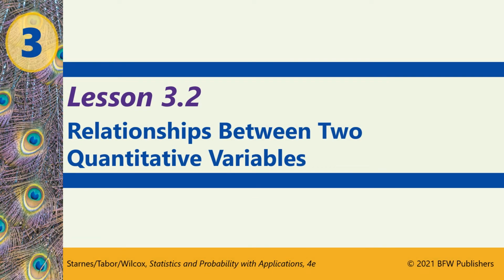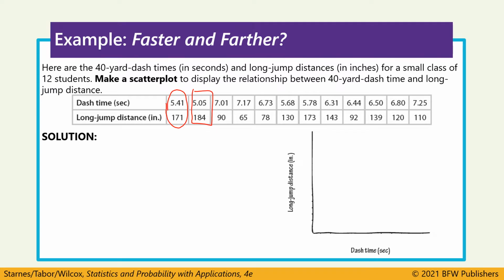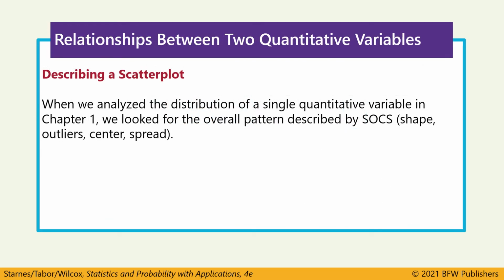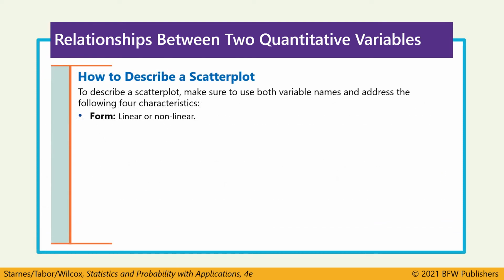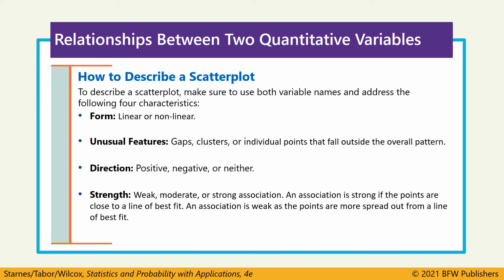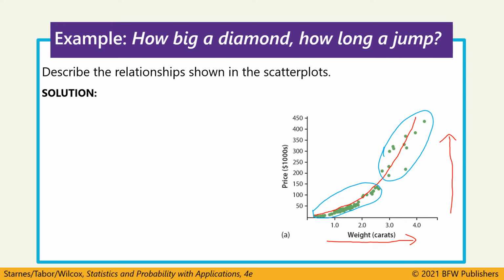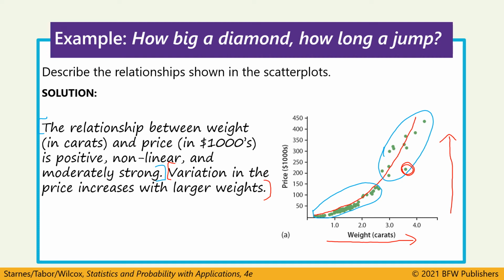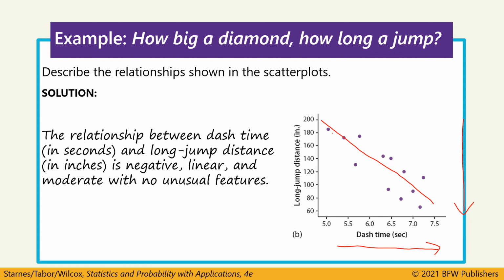Stats Honors: 3.2 Relationships Between Two Quantitative Variables